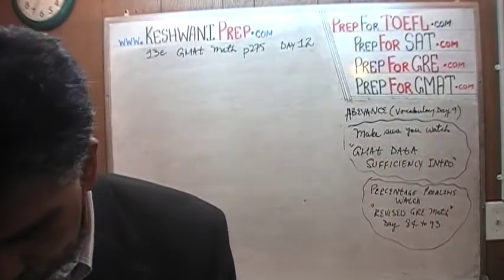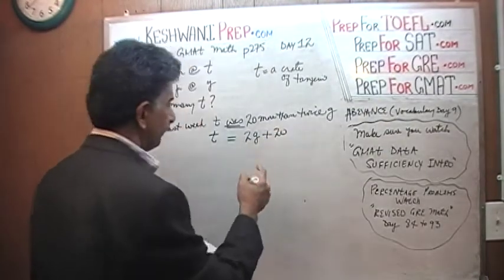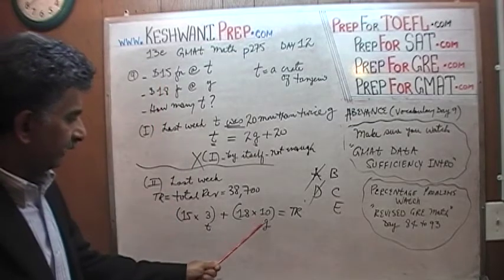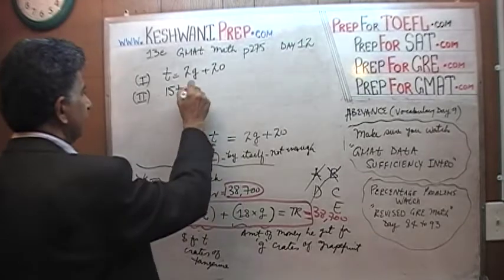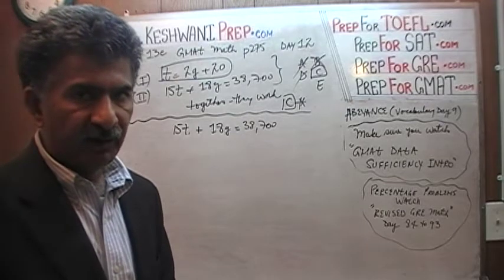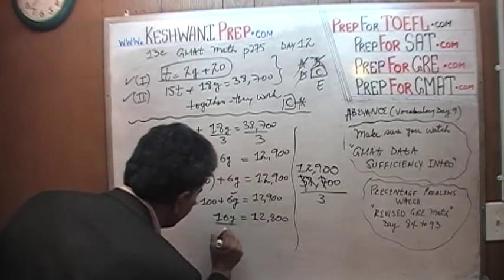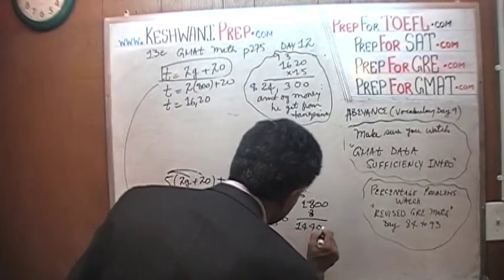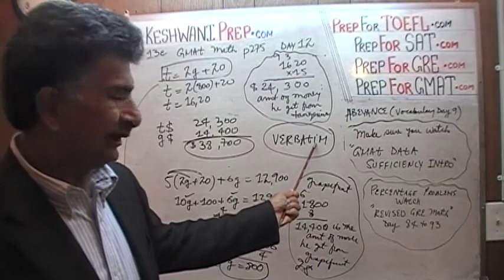GMAT Review 13th Edition Day 12, p275, ds9, Data Sufficiency, Prep Tutor via skype GMAT, GRE, SAT